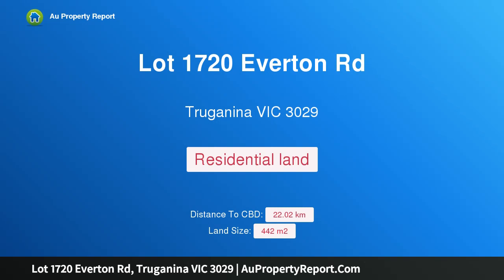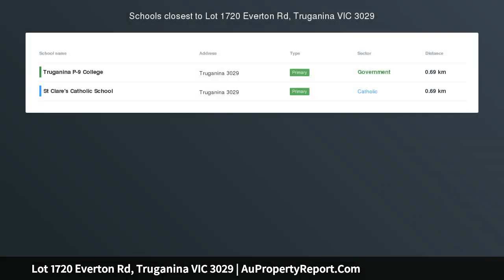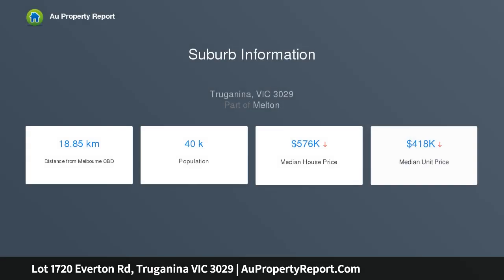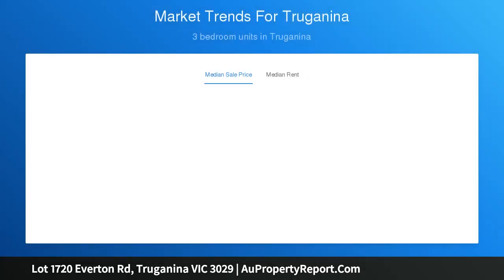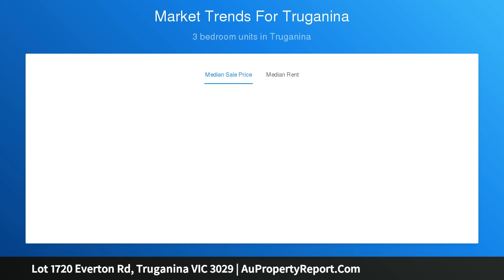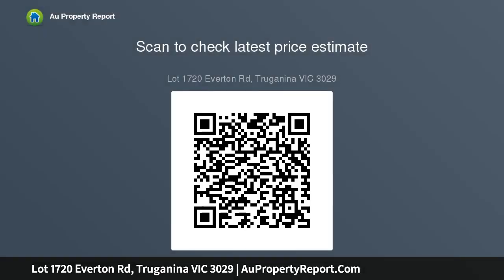Lot 1720 Everton Rd, Truganina VIC 3029 | AuPropertyReport.Com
Lot 1720 Everton Rd, Truganina VIC 3029
Land ready to be titled in Element Estate Truganina.